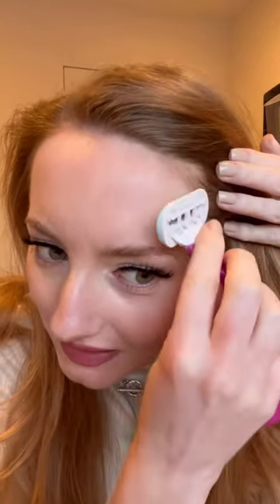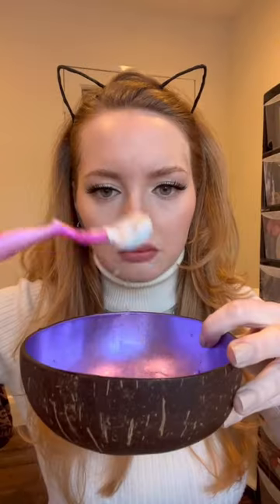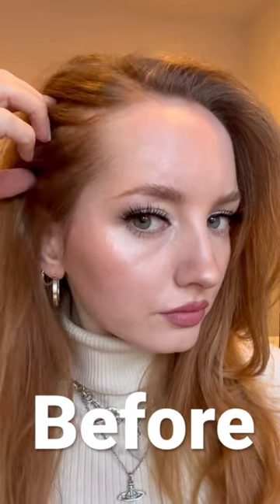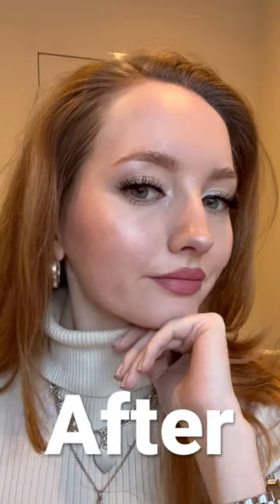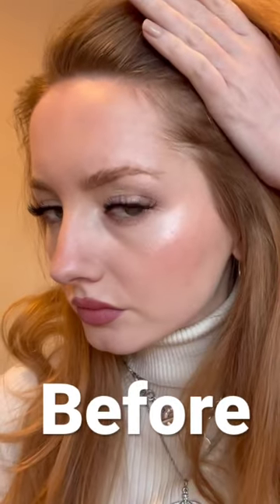Shaving my hairline to look more attractive.